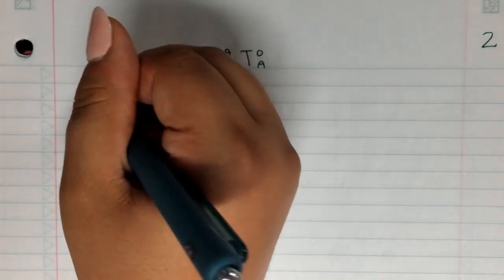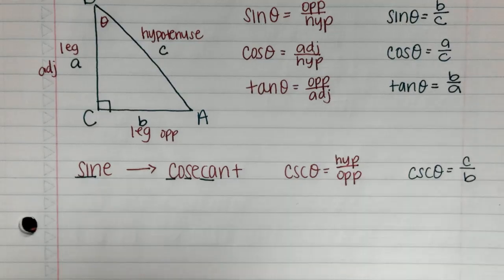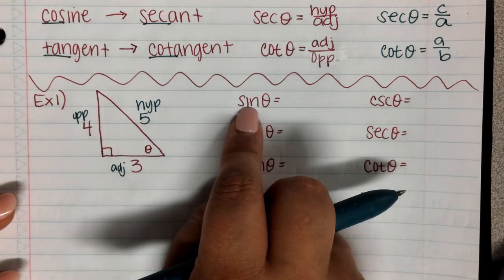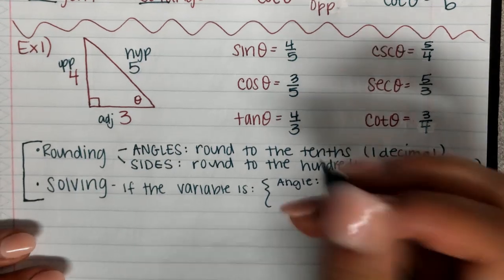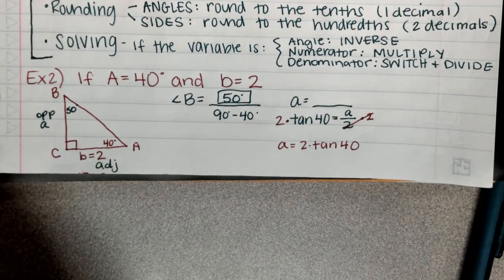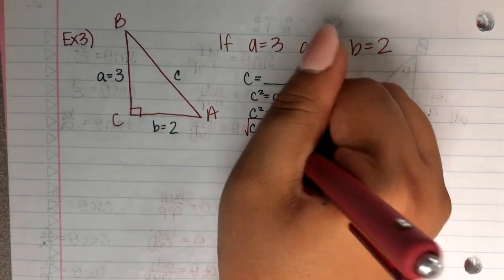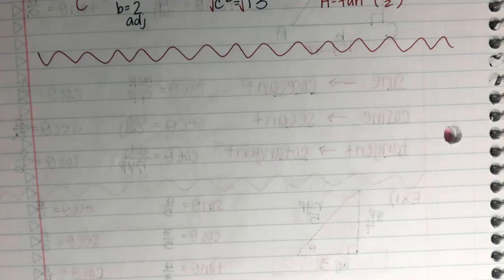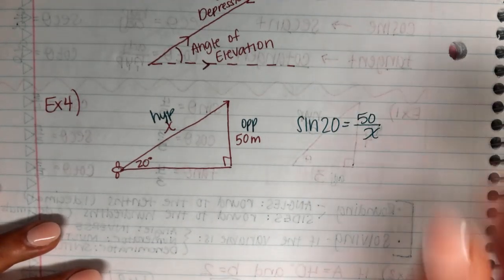Right Triangle Trig